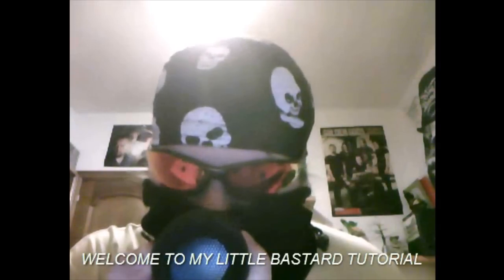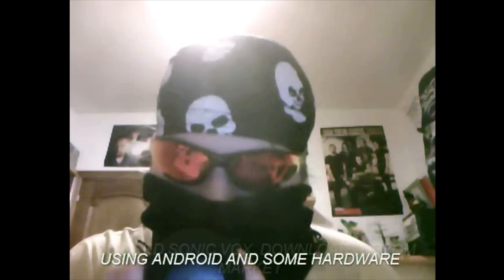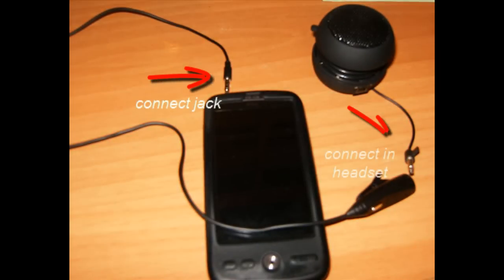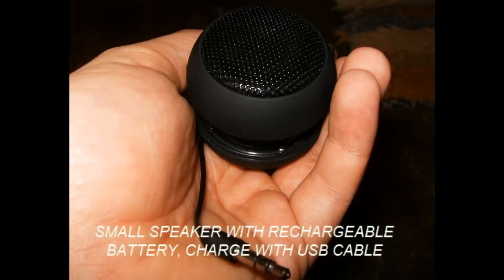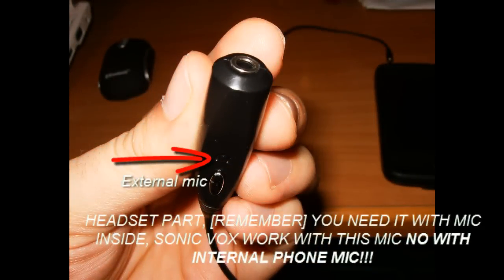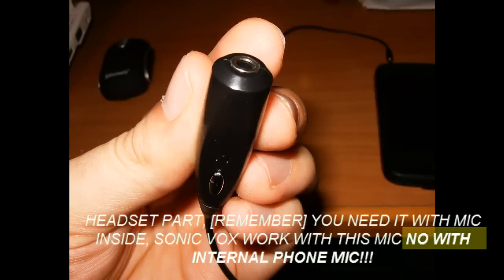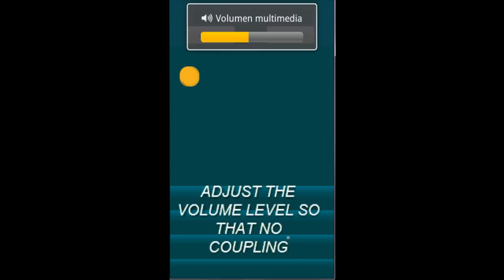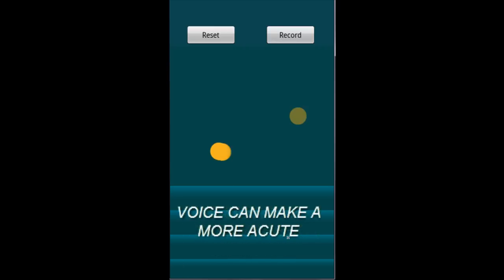How to GhostFace Voice like Scream Movie with Android and Sonic Vox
Hi ladies and gentlemen, this is my little bastard tutorial.
If you have a compatible phone with Android, you can do to change your voice with sonic vox.
Useful for phone calls, jokes to friends, or just for fun

The Checklist of what you need:
  - Android Phone (In this tutorial i use a HTC Desire with Froyo 2.2)
- 3.5mm M-F Stereo Audio Extension Cable with Microphone Built-in. I buy from DealExtreme
- Portable Speaker for example you can buy or another place

If the Audio is coupled, you can buy an extension jack for correct it.

What's your favourite scary movie ?